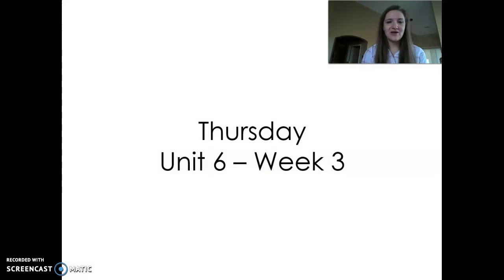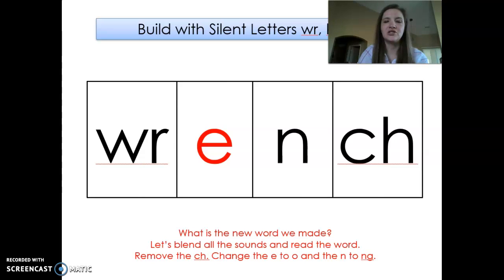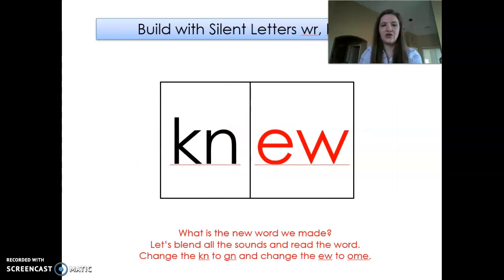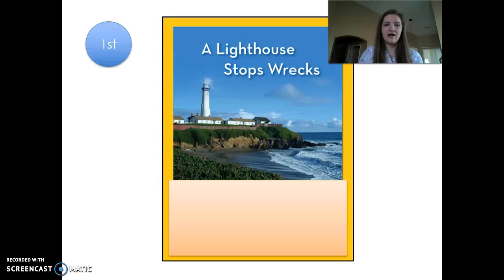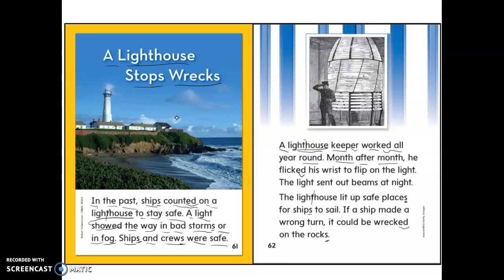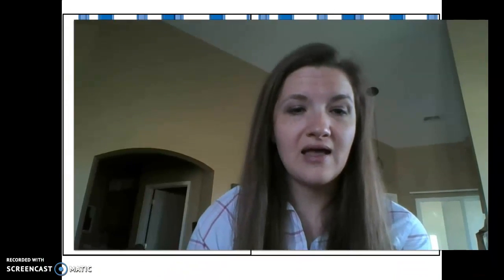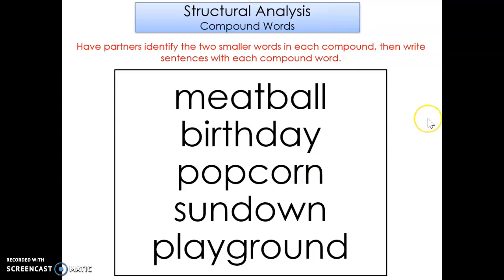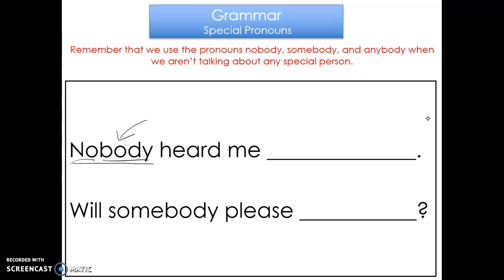Wonders Phonics - Unit 6, Week 3, Day 4